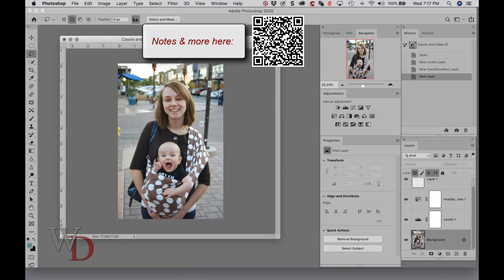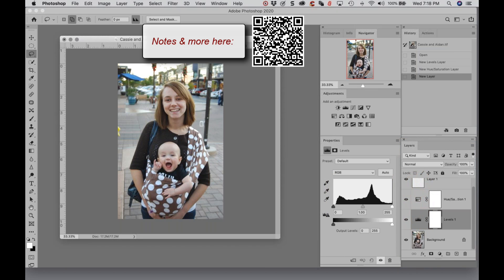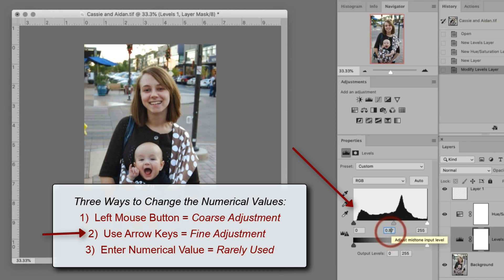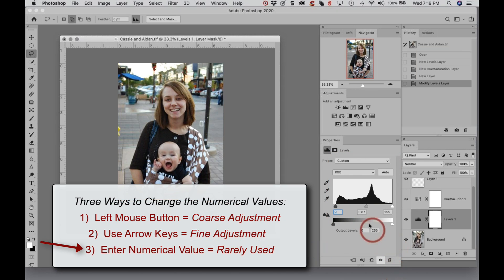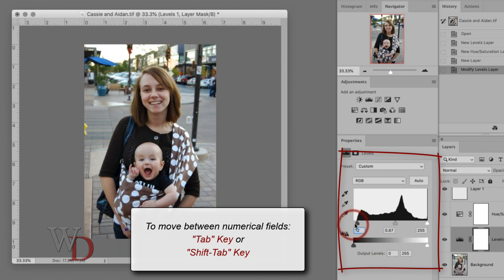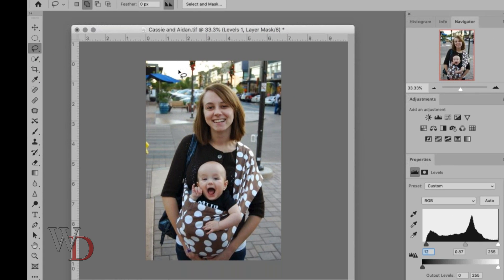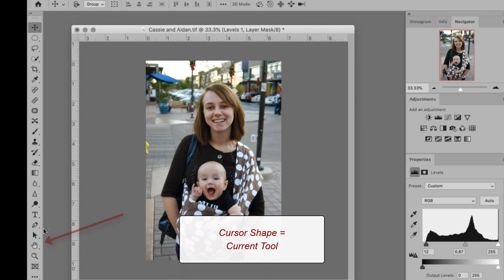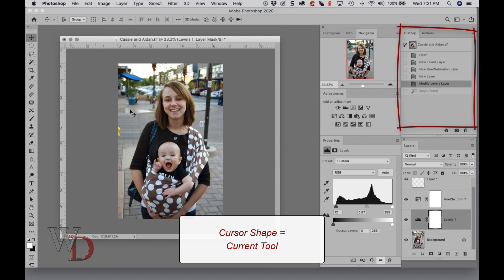Photoshop Quick Tip: Changing Numerical Values & the Cursor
Here are 3 ways to change the numerical values in Photoshop’s various tools, adjustments & functions. Plus - how to change the Mouse Cursor Shape in your image - BEST VIEWED IN HD!

• Was this information helpful?  Sign up for my free monthly newsletter here: Sign up for my free monthly newsletter

•  By the way, this is all based on my Photoshop book designed for photographers, “Not just another Photoshop Book”, available exclusively on Amazon:

Thx again, and cheers,